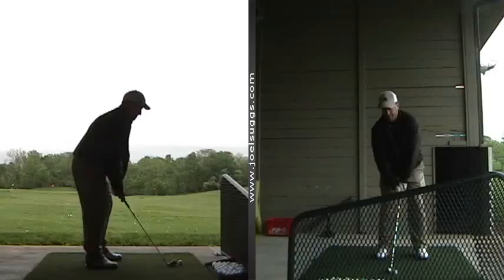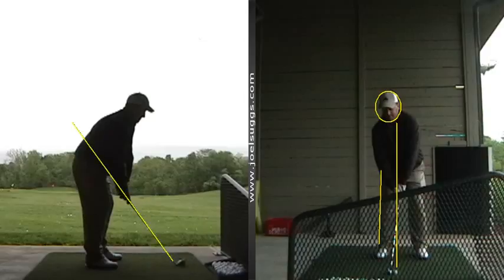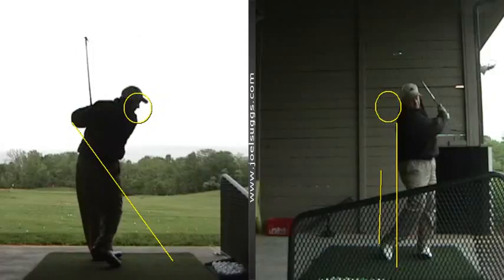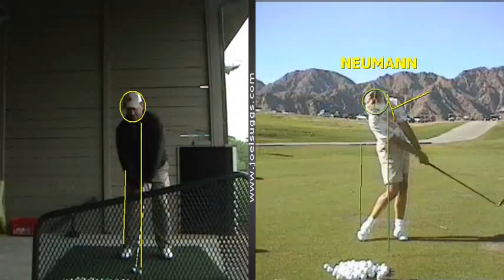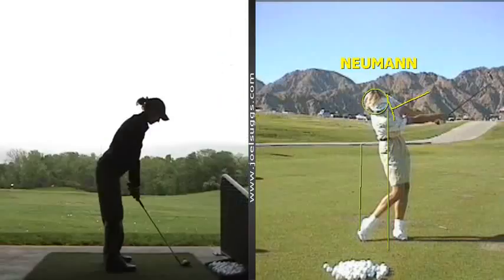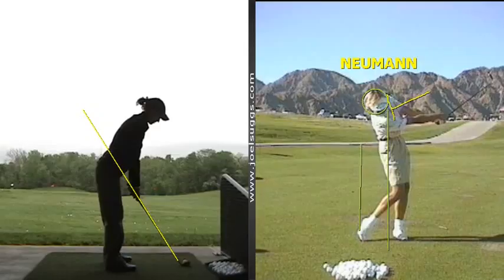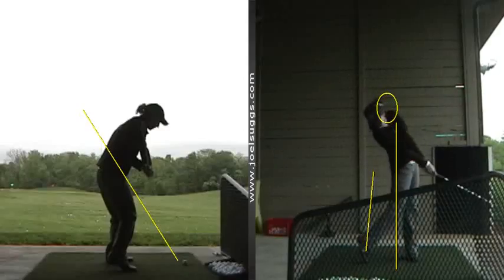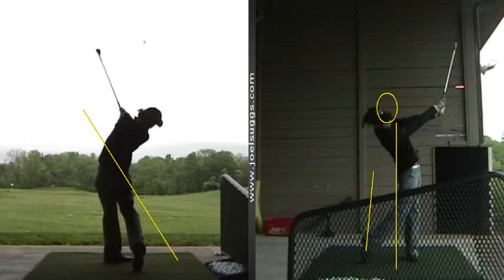Quincy and Dad!